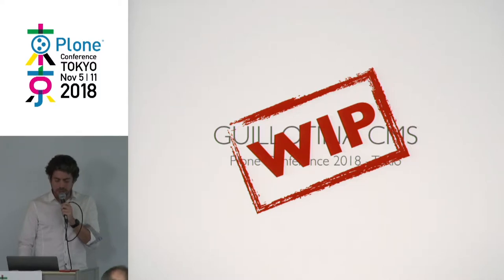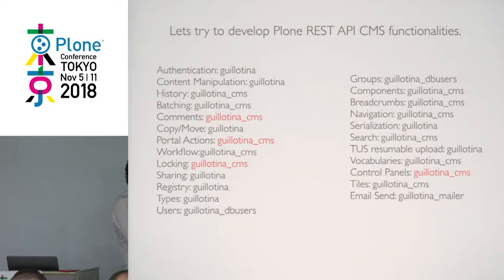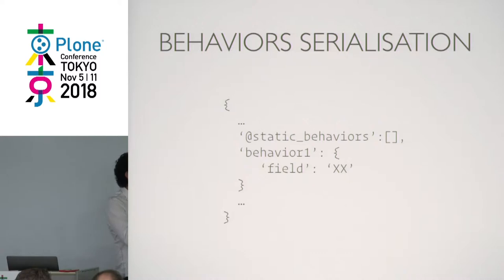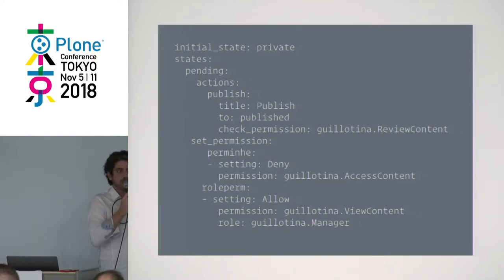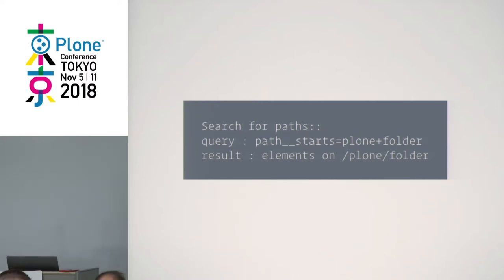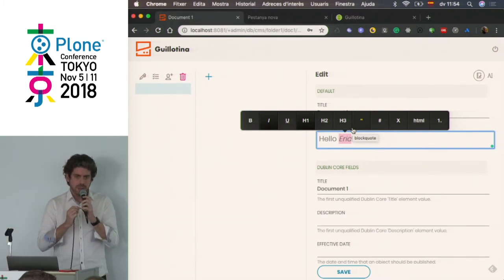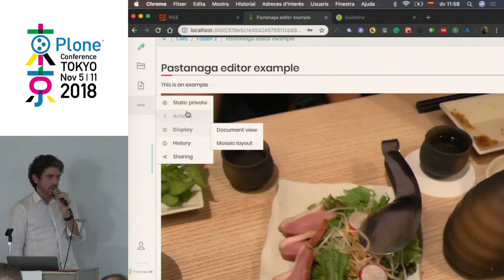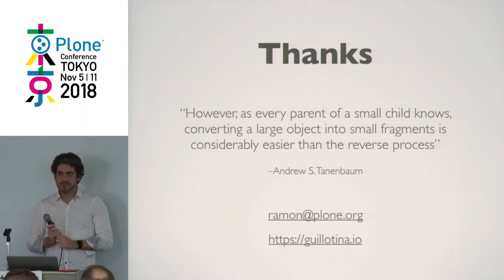2018 Day3 Guillotina CMS - The missing link by Ramon Navarro Bosch